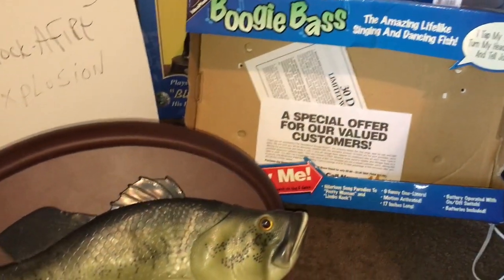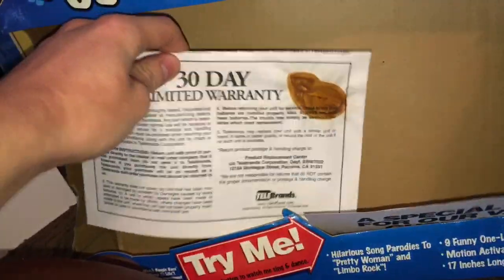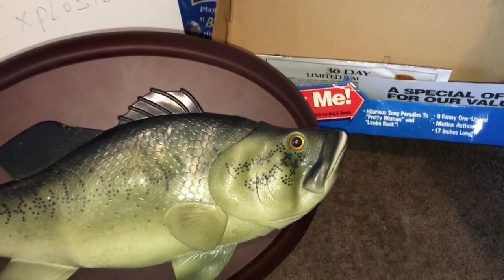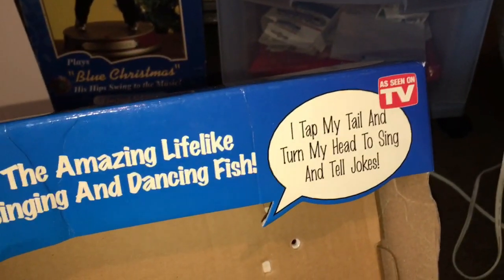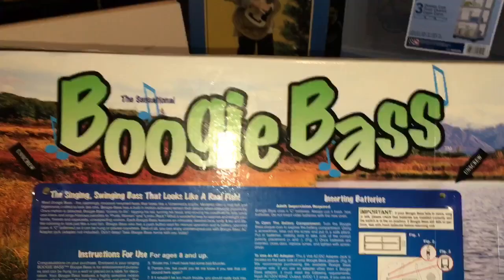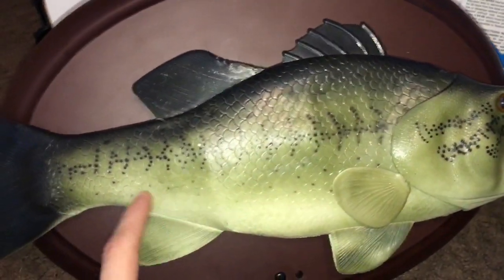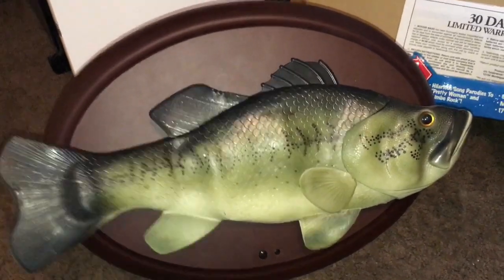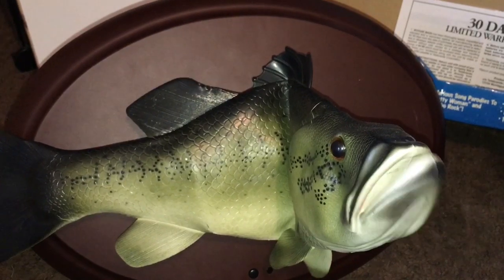The Sensational Boogie Bass - Animated Singing Fish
Big thank you to TotallyAnimatronics and Lakewi44 for informing me about the adapter causing the head to click.